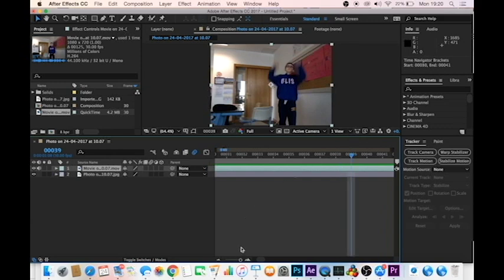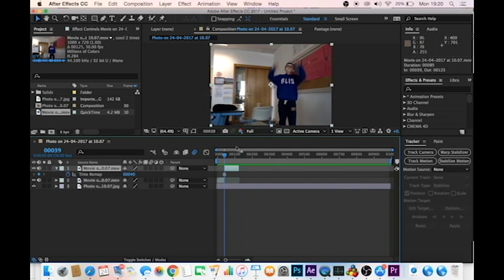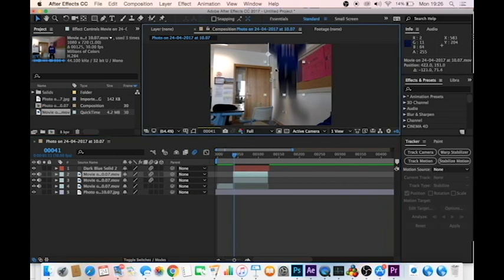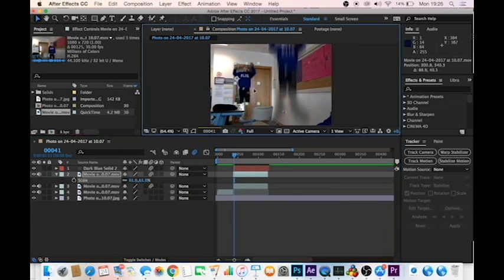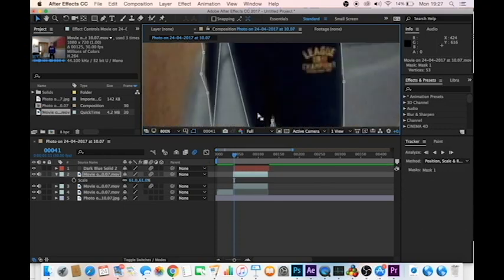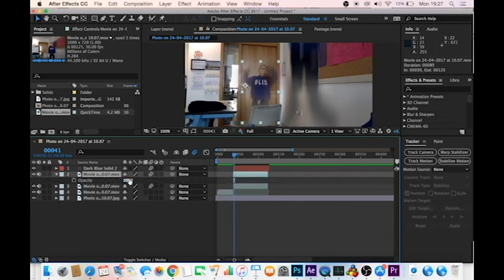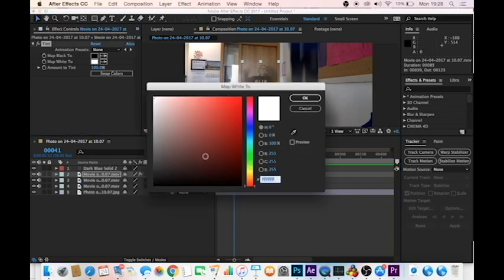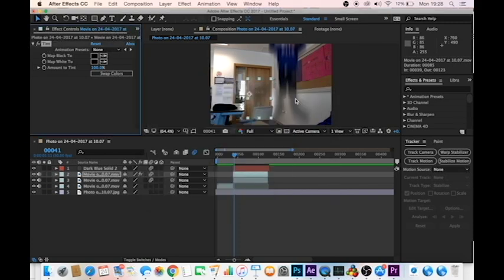How to fly inside of After Effects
This goes through an indepth tutorial on how to fly inside of After Effects